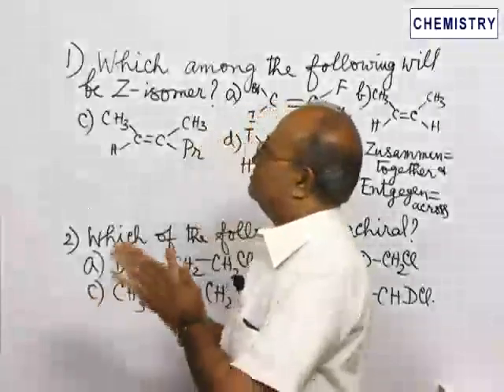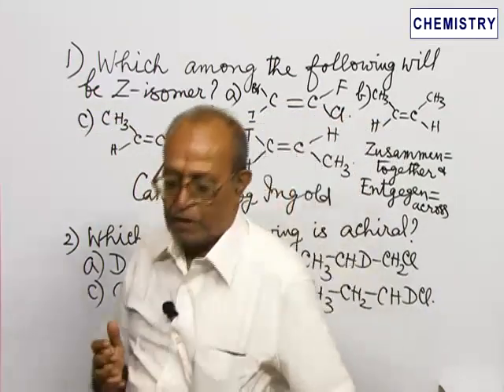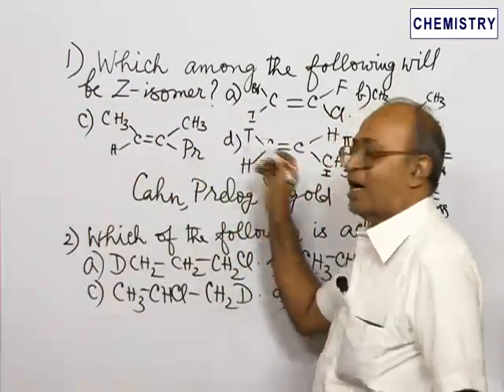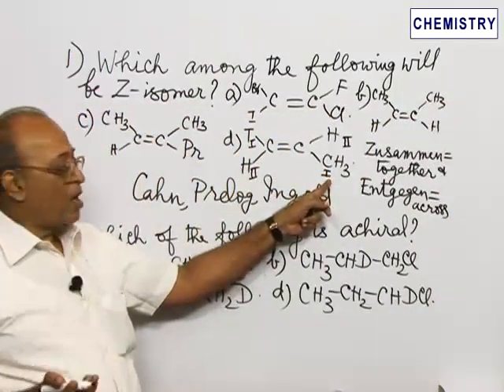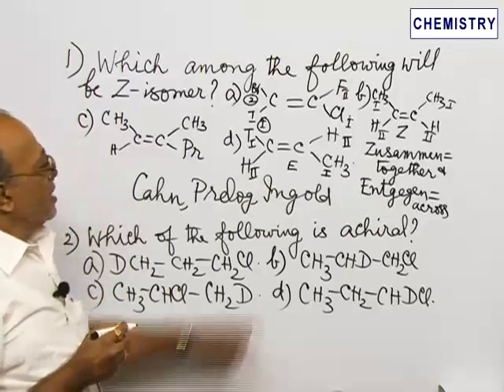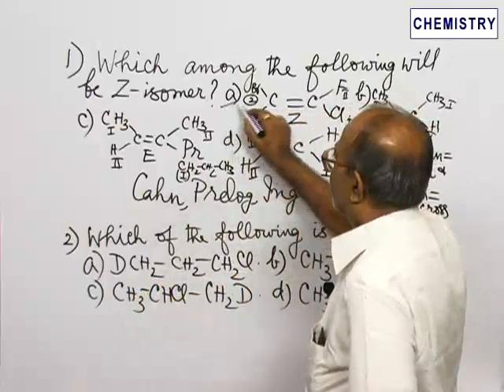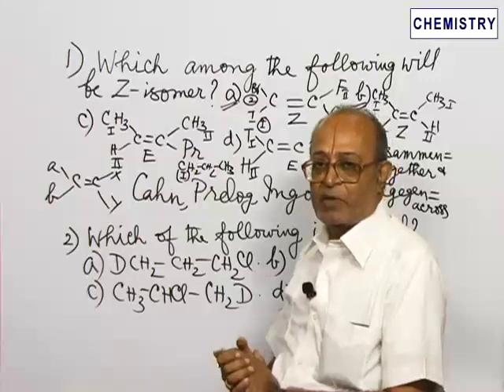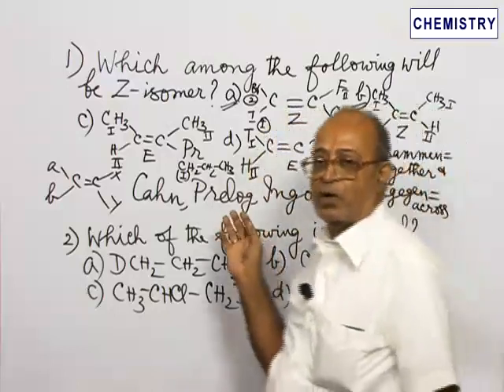Solved problem of Stereo chemistry based on new JEE Pattern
Multiple choice question, Solved problem of topic Stereo chemistry of subject chemistry based on new JEE Pattern.